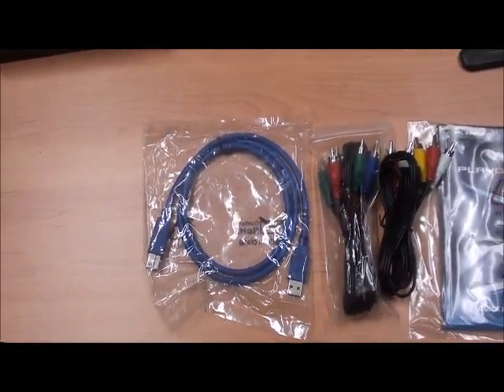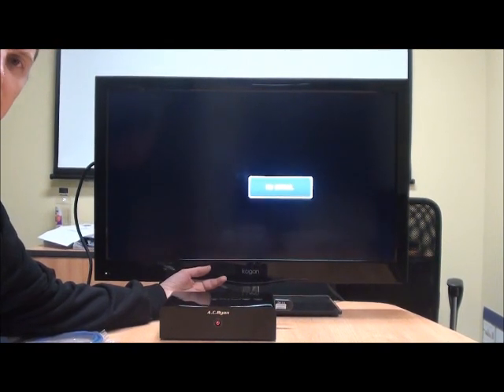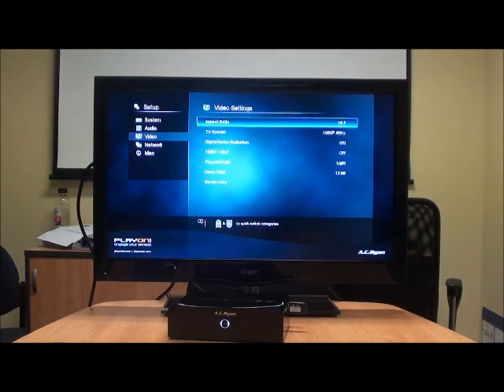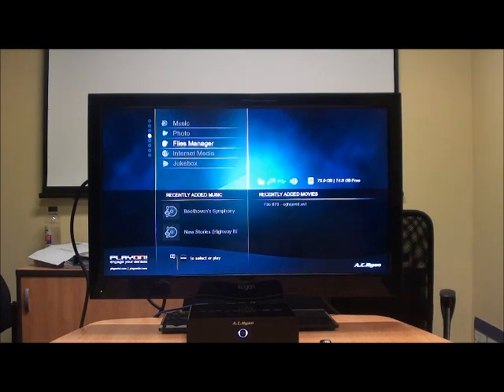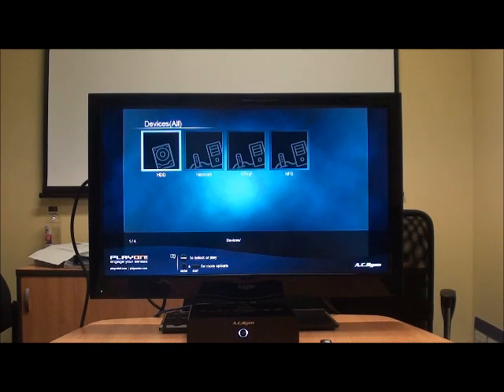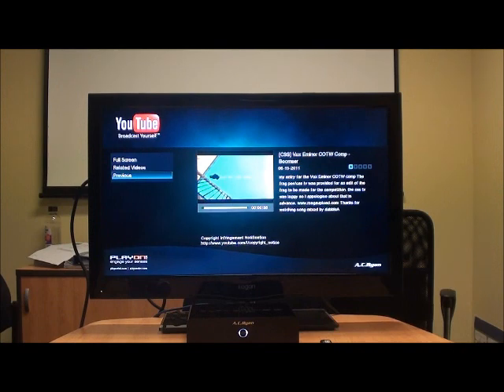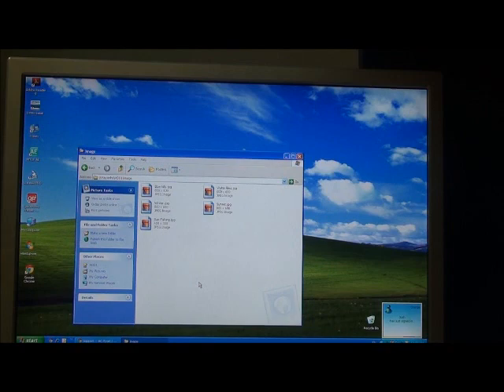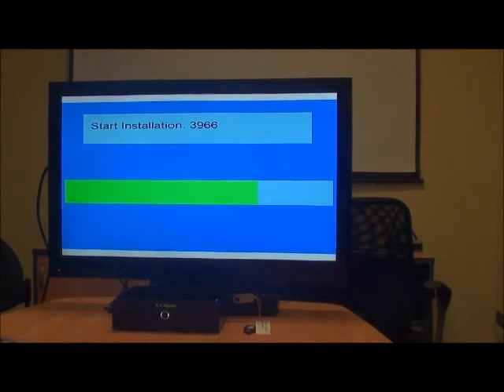AC Ryan Playon HD2 Review and Guide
My review and tutorial video for the AC Ryan Playon HD2